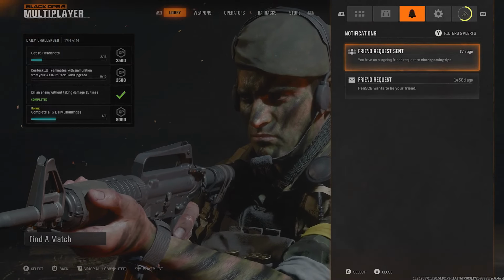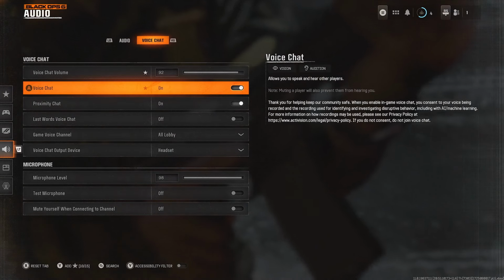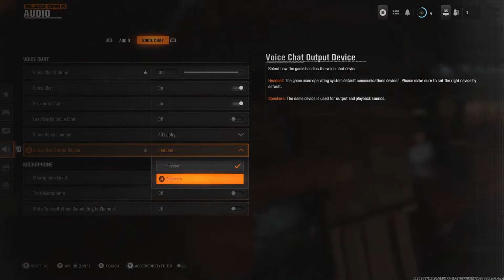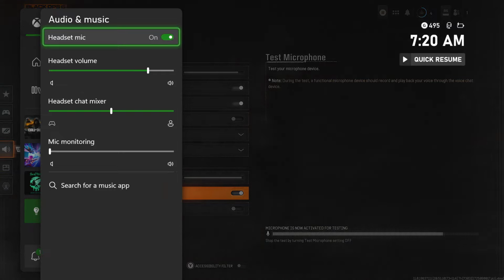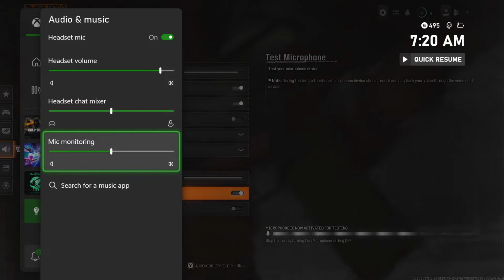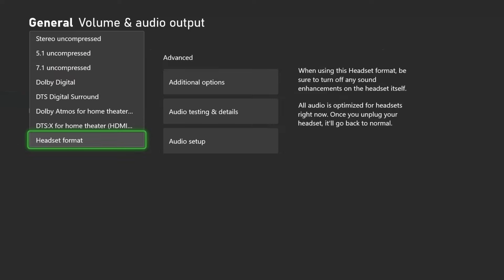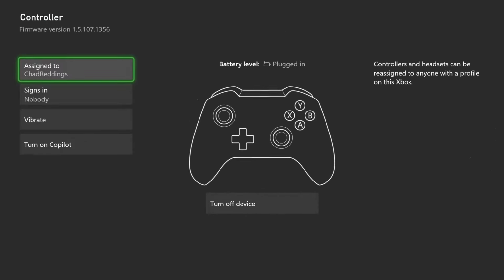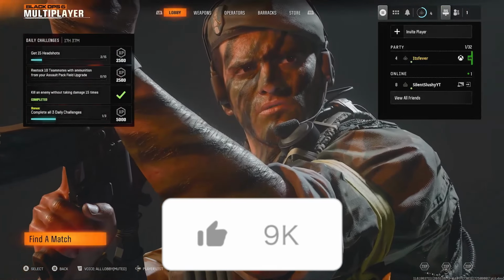How To Fix Game Voice Chat & Mic In COD Black Ops 6 On Xbox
How to fix game voice chat and mic in Call of Duty Black Ops 6 on Xbox Series X, Xbox Series S, and/or the Xbox One? In this guide, I show you how to fix it when your game voice chat and microphone is not working in COD BO6 on Xbox. Hope this helps!